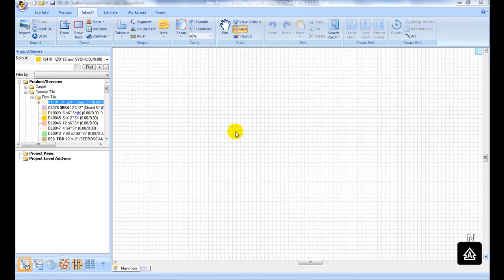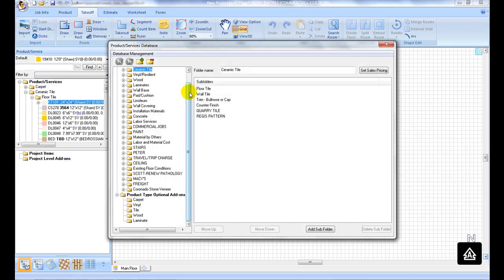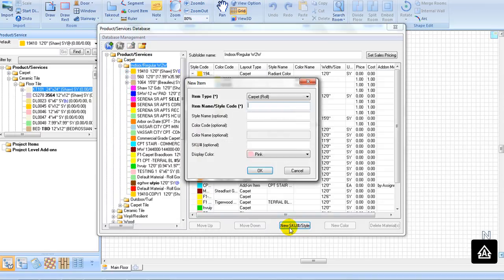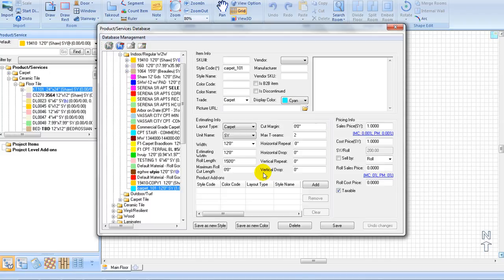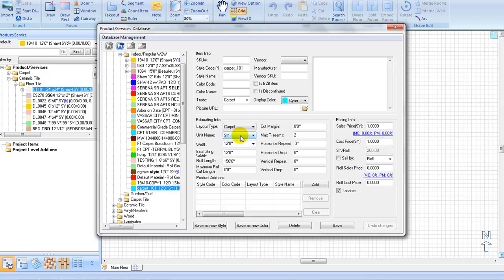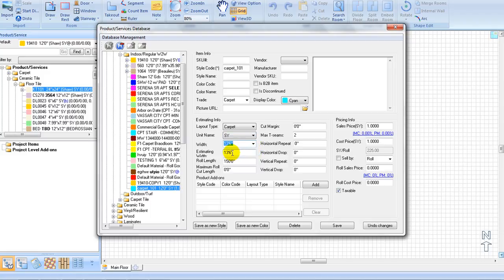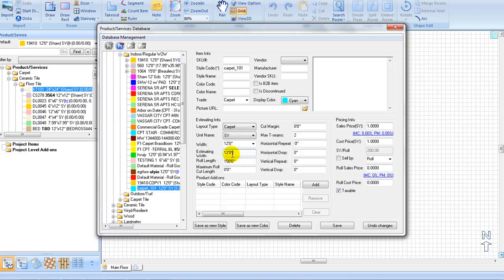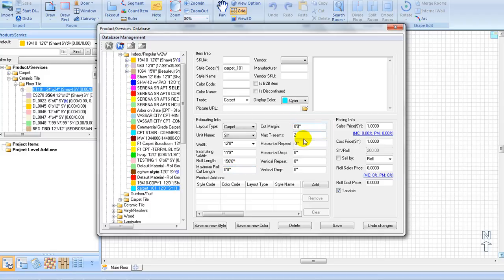MeasureSquare tutorial: Add basic carpet to database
How to add a new carpet to your product database and configure the item properties.